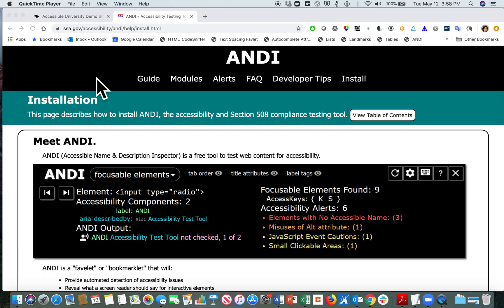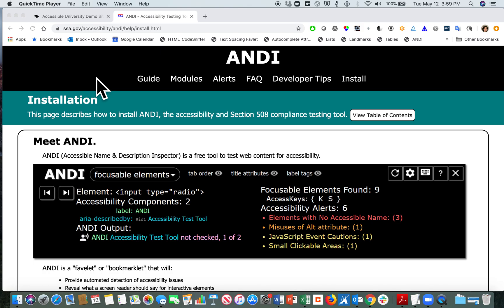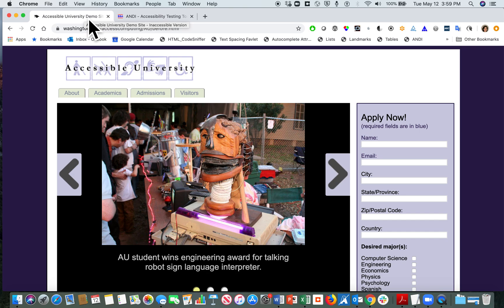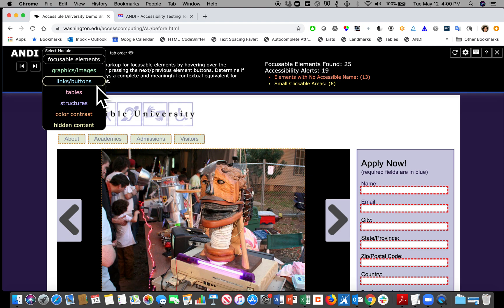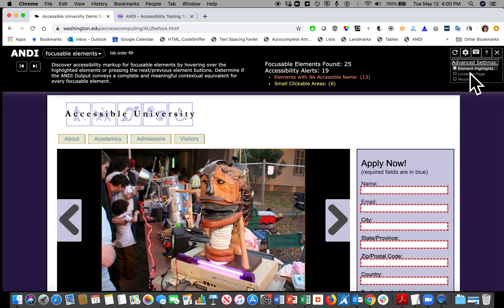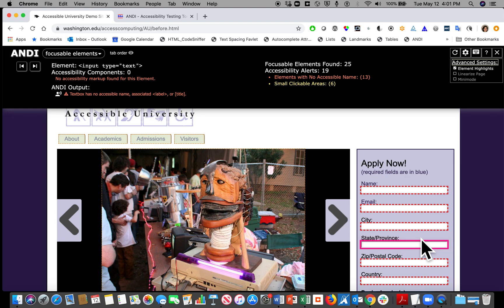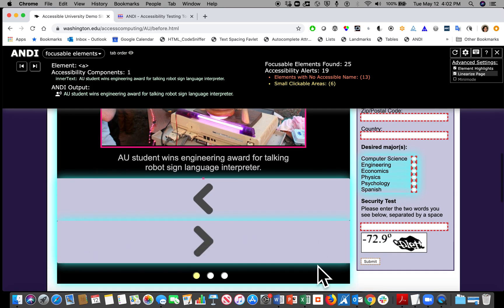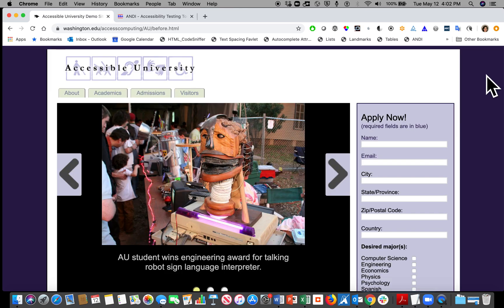ANDI Introduction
This is a brief introduction to using the ANDI tool for accessibility evaluations.